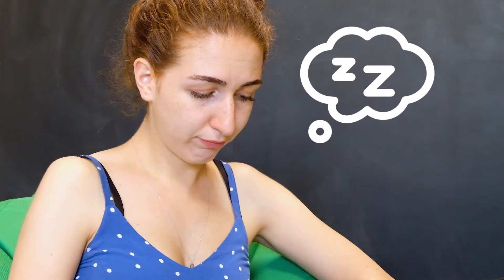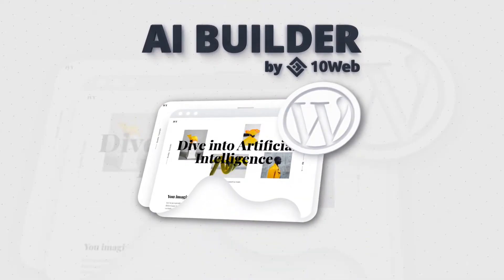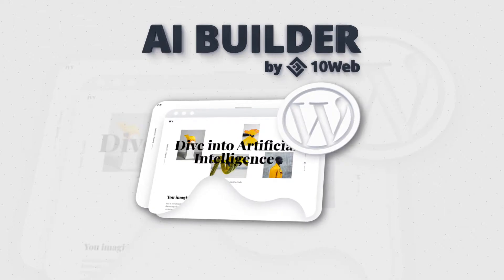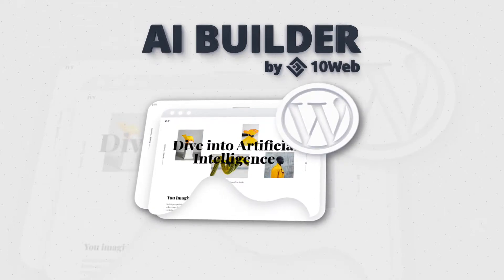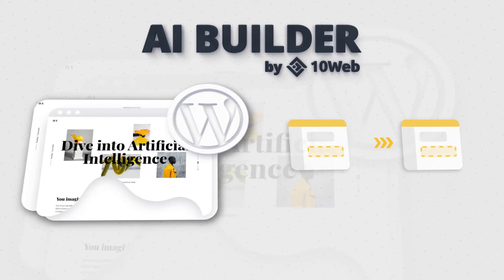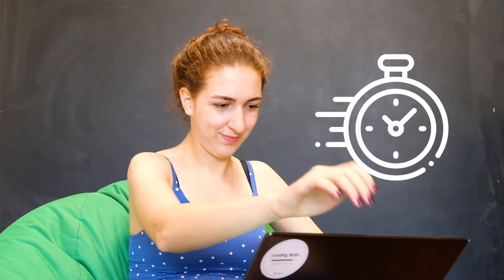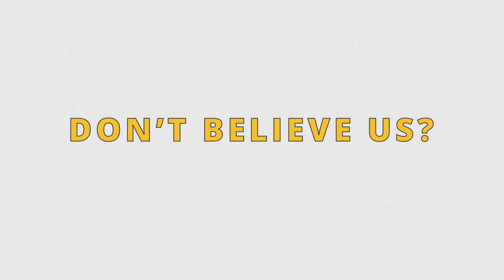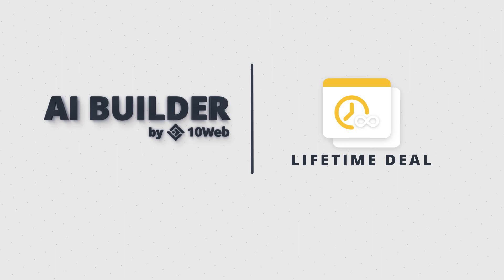Easily Move to WordPress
Move your existing website from WIX or Squarespace to WordPress with just a few clicks while keeping it fully customizable